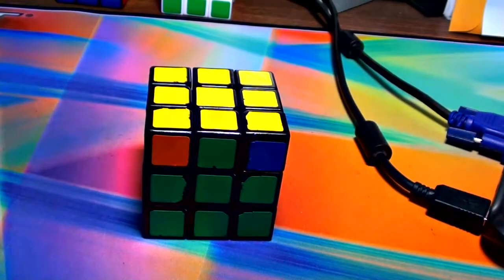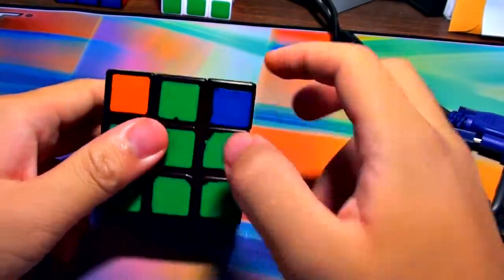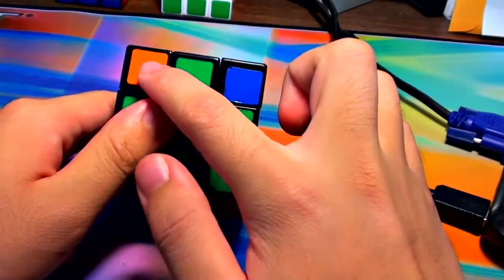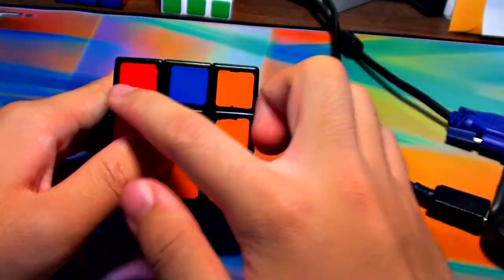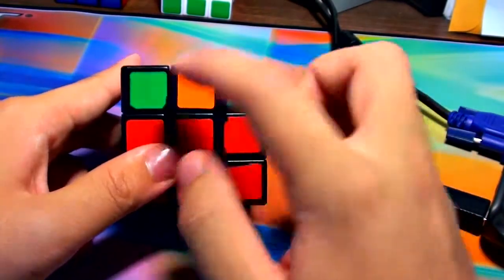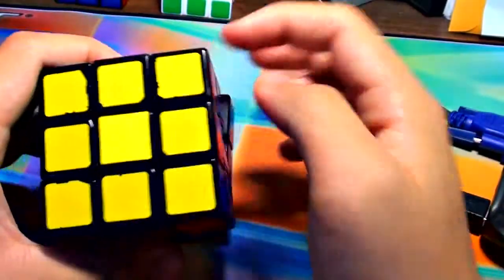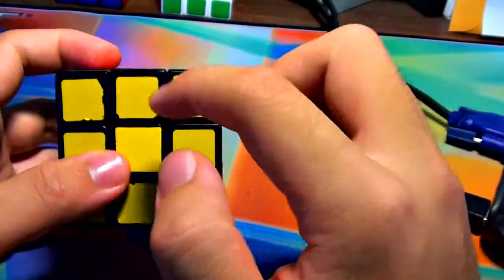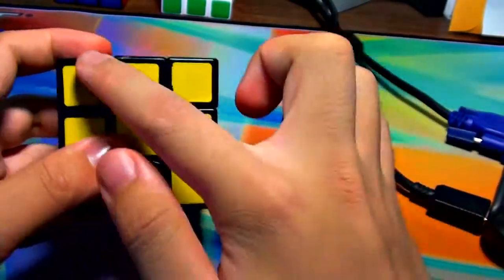How to Solve a Rubik's Cube - Part 6 (PLL)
Finally, this is the last video, so you are almost done learning. Just a little more to go.

Now you HAVE to know notation, so if you still haven't learned it, go to the intro video and learn it.

At any point in the video, if it doesn't make sense, first replay, and if it still does not make sense, comment and ask below, and I'll answer it if I can.

Don't be harsh and give me a break. I'm not used to teaching people, and I've never taught anyone this before, so I'm not sure what I'm supposed to say.